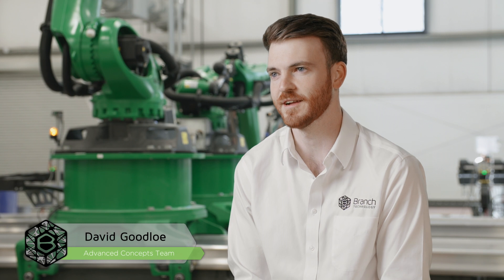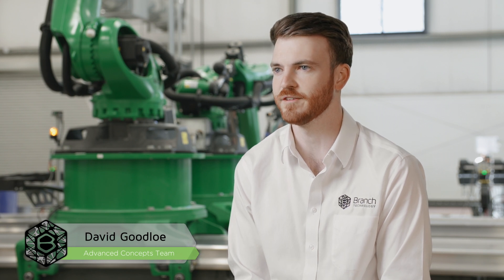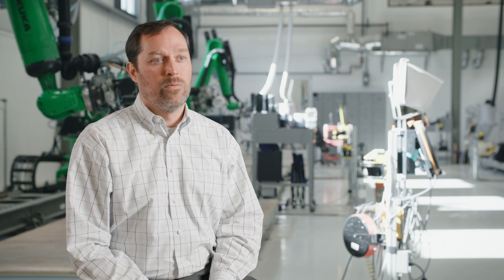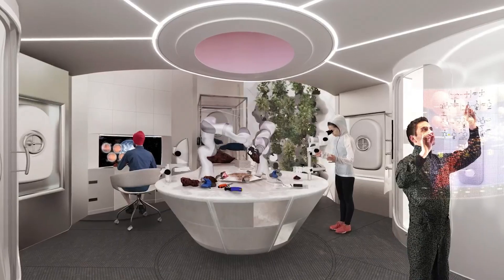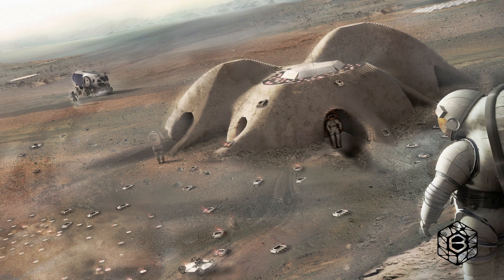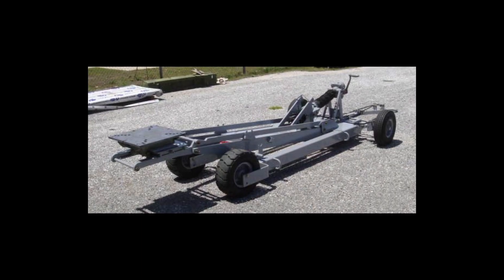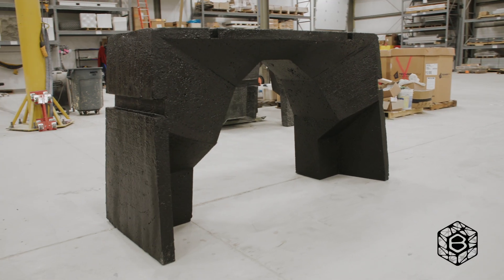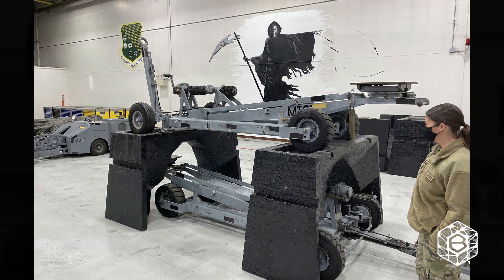Advanced Concepts Team - Branch Technology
Learn about Branch Technology's Advanced Concepts Team (ACT) and the unique and cutting-edge projects the team works on to apply Cellular Fabrication to new challenges.